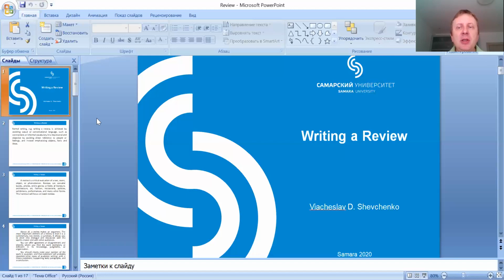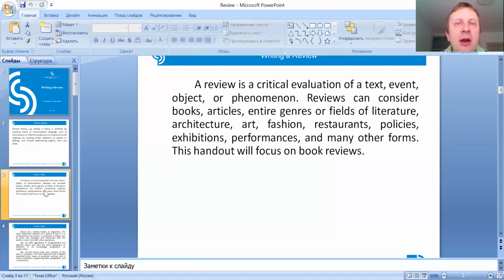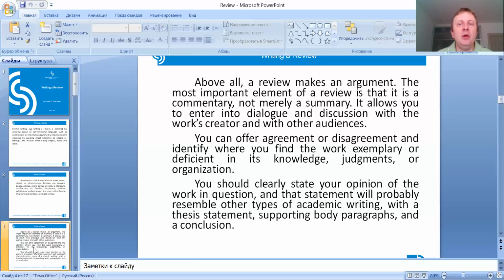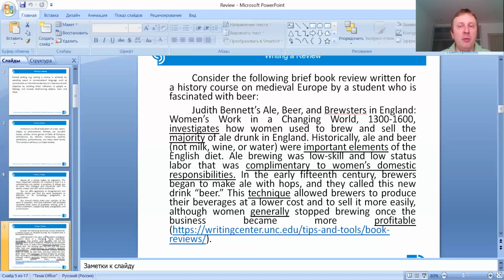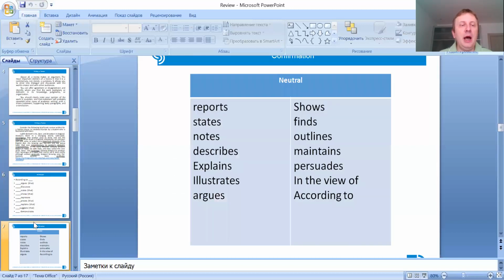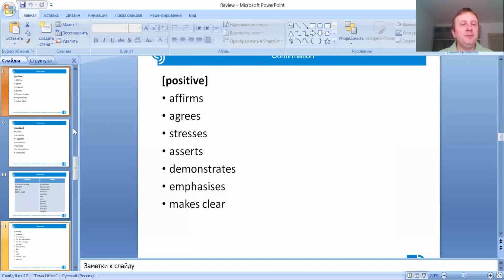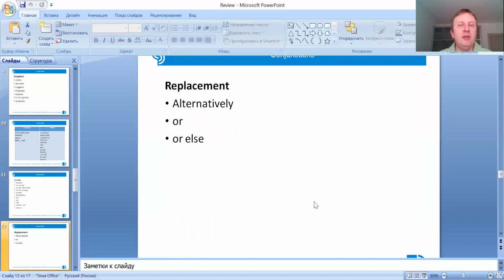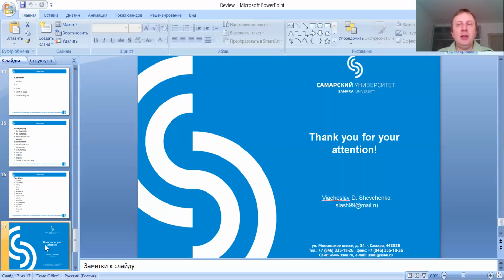Шевченко В.Д.: Лекция 1 — Writing a Review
Проект «Базовые школы РАН»
Шевченко Вячеслав Дмитриевич, доктор филологических наук, доцент, заведующий  кафедрой английской филологии СНИУ: Лекция 1 — Writing a Review